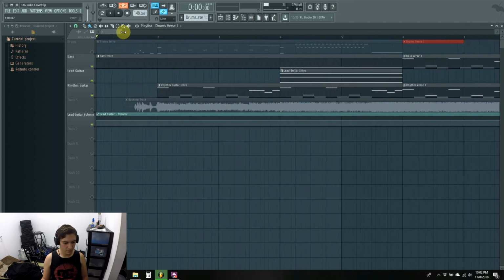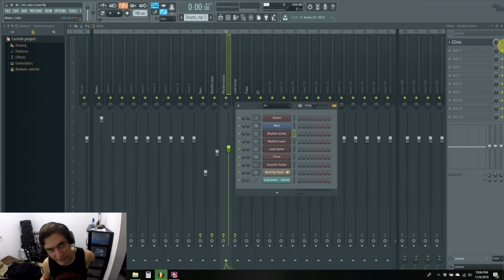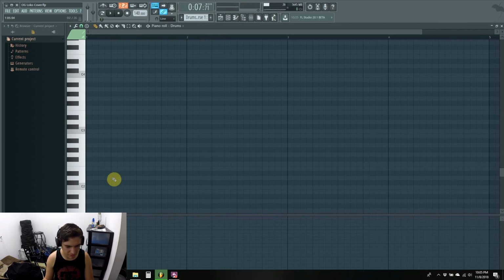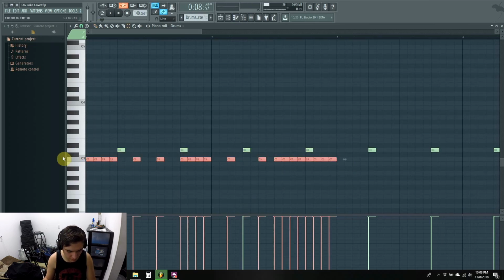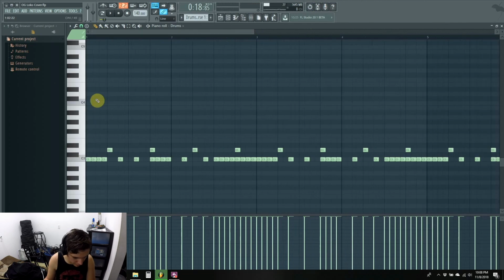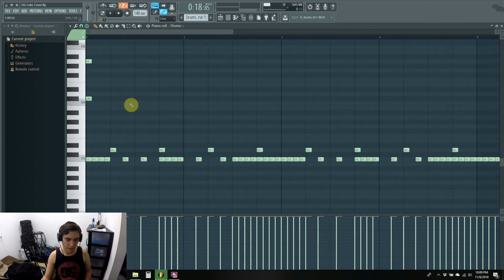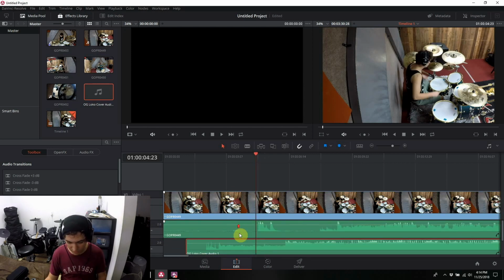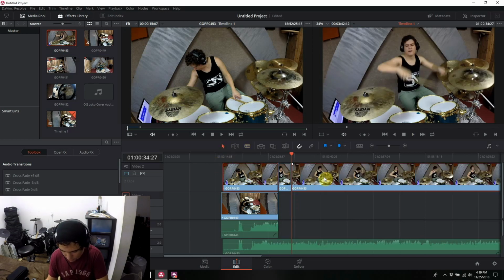How to Playthrough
Learn how to create your own drum covers/play-throughs by yourself with minimal equipment!

I know this is a long one so I will place time stamps for your convenience.

INTRO:
0:00

PART I: LEARNING THE SONG:
1:47

PART II: PREPARING AUDIO:
5:32

PART III: SHOOTING THE VIDEO:
14:58

PART IV: EDITING THE VIDEO
16:35

If you have any questions about anything please let me know and I'll be happy to help however I can!